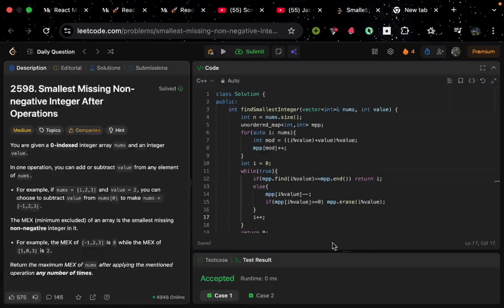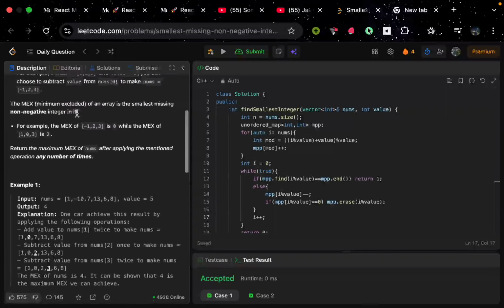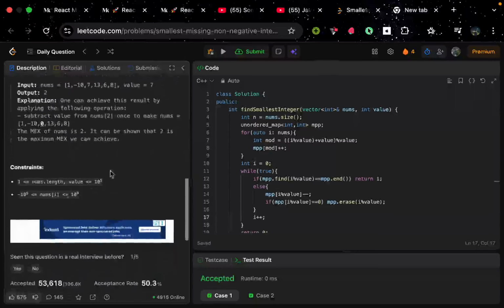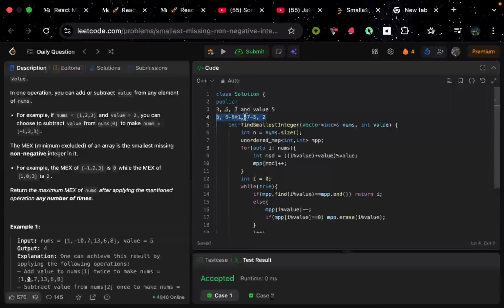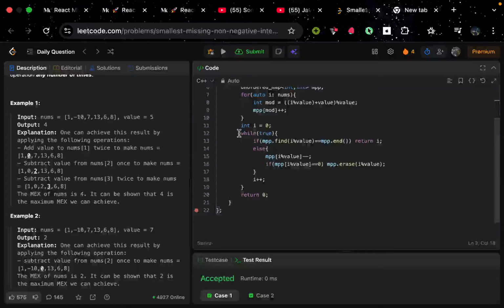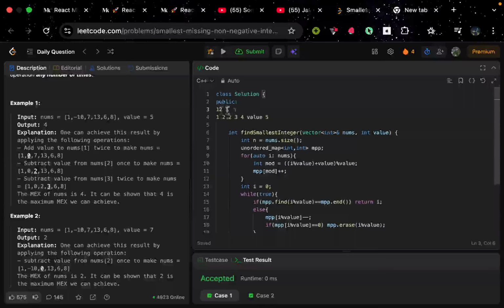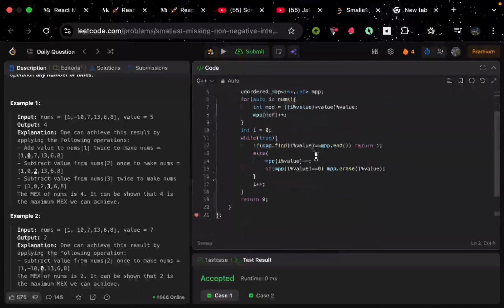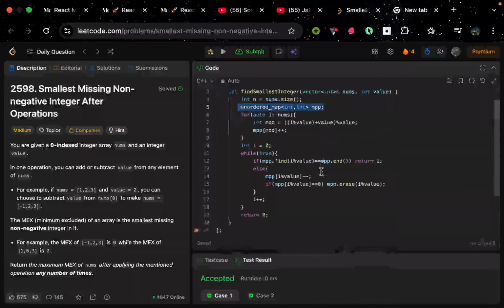Leetcode 2598: Smallest Missing Non-negative Integer After Operations